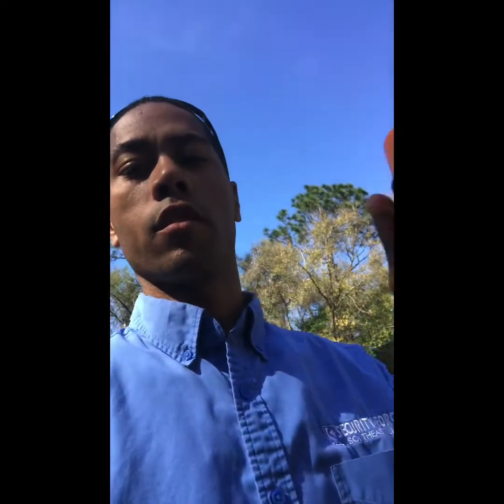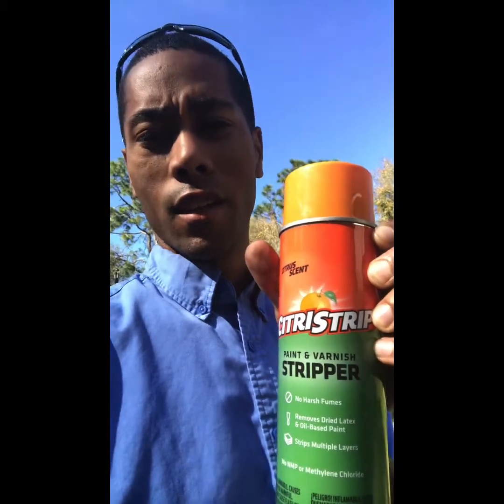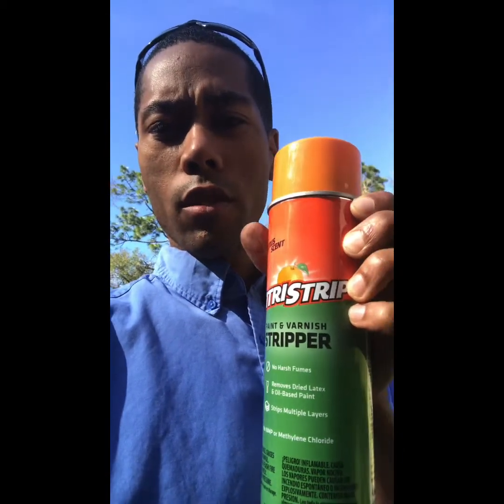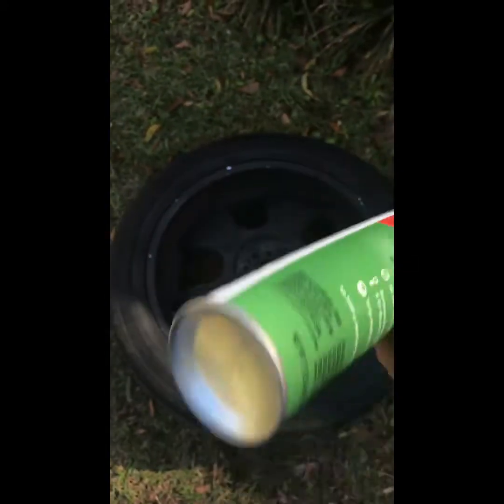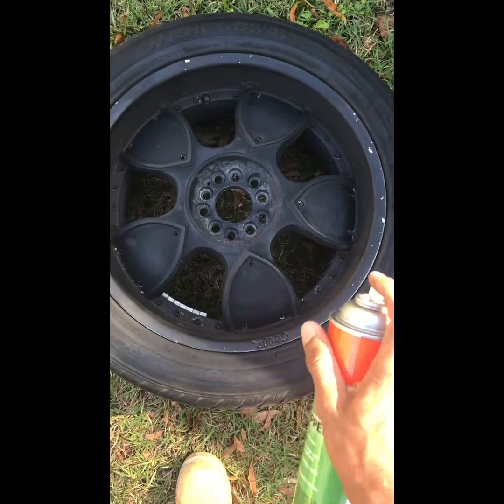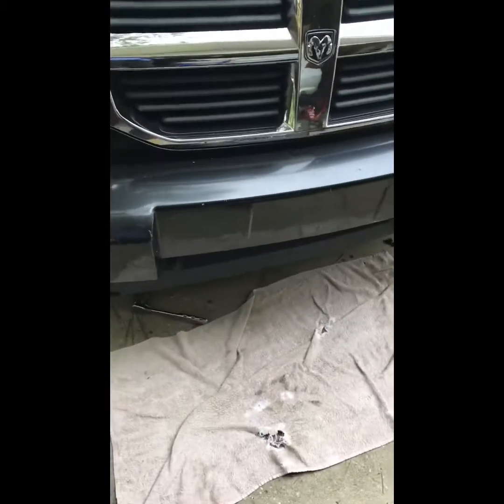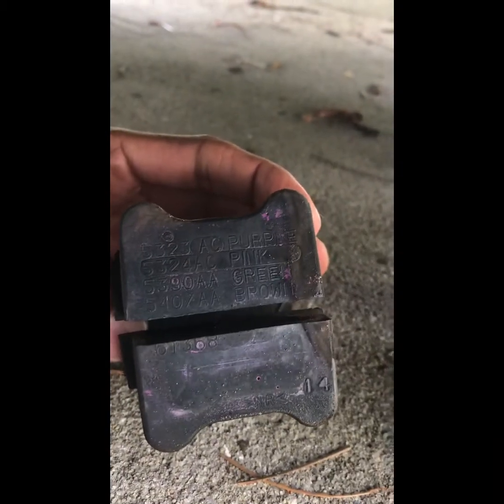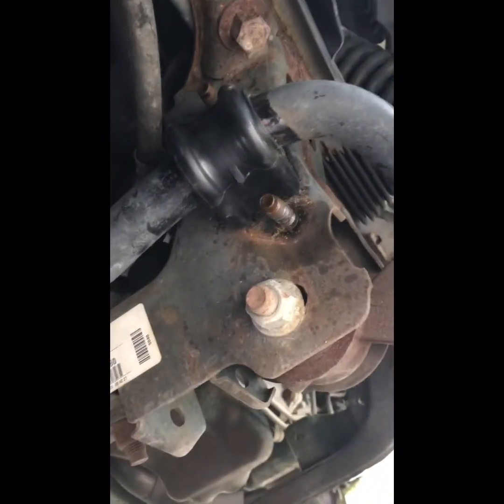2008 VANDALIZED DODGE NITRO RESTO - PART 3 - ARE RIMS OK? - LETS REMOVE THE PAINT AND FIND OUT!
This episode I remove the black paint on the chrome wheels to find out what we are working with. Are they just painted over chrome wheels or is there some serious damage. The front sway bar bushings, front valance and rear wiper get installed

CITRISTRIP WORKS GREAT TO REMOVE PAINT (USE GLOVES)

SWAY BAY BUSHINGS (THIS IS THE SMALLER SIZE FOR 4X2)
Crown Automotive 52125323AC Sway Bar Bushing

Air Dam for Dodge Nitro 07-11 Front Textured

Rear Wiper Arm Blade